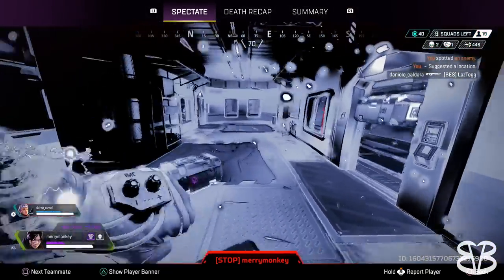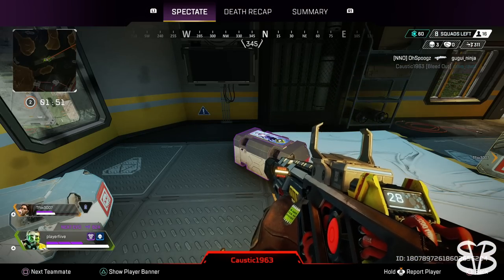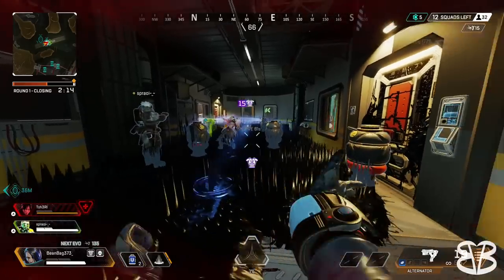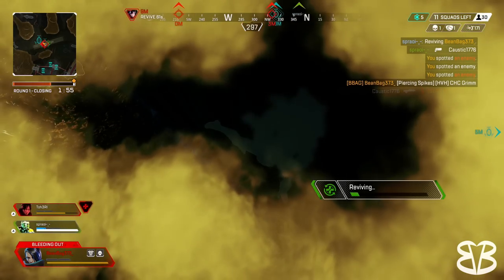The Spike Trap in Apex Legends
Catalyst has brought a new trap to the apex games

Friends in video:
Toh3r
Spree